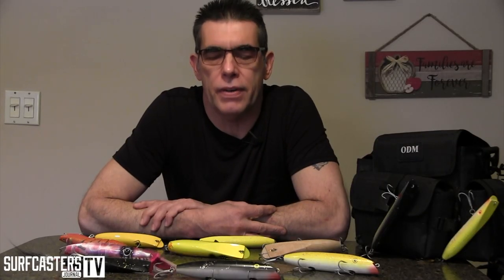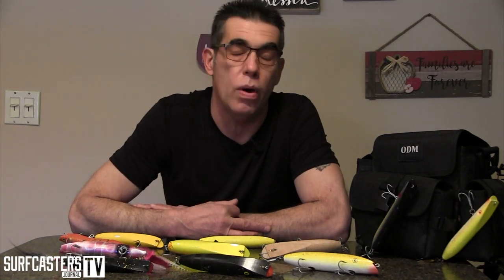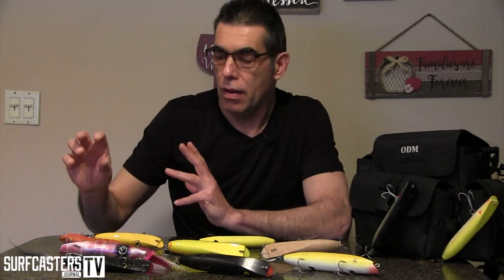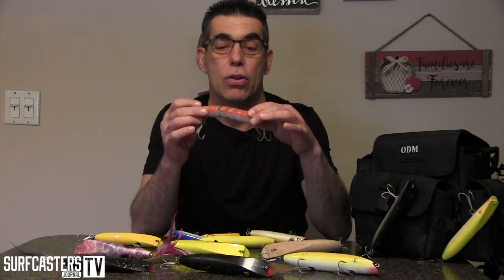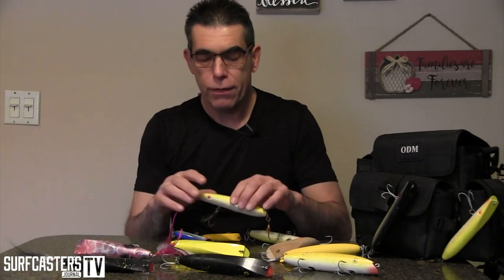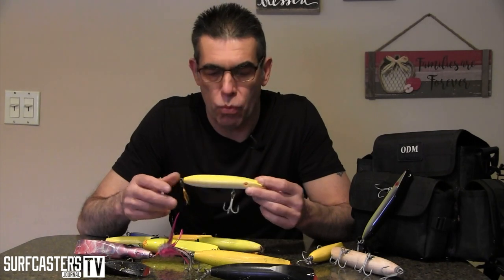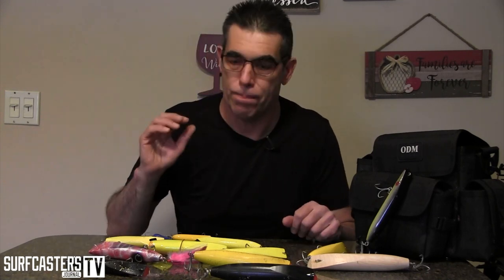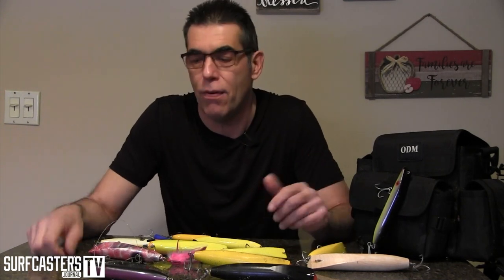Learn about the Darter with Zeno Hromin. A deadly night time surf fishing lure.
Designed for swift moving shallow current the Darter is an all time favorite for striped bass surfcasting. The first installment in the Surf Lures 101 series from Surfcaster's Journal magazine.